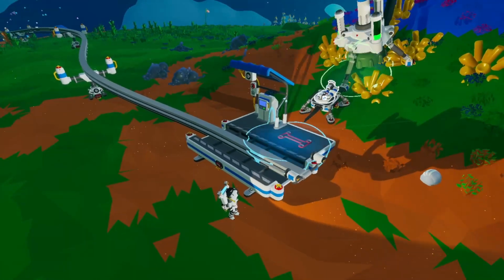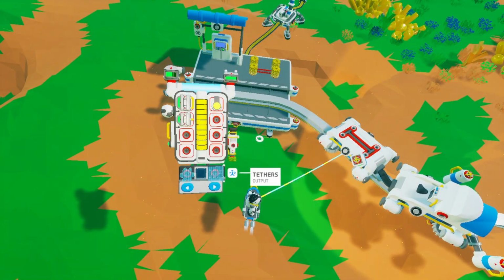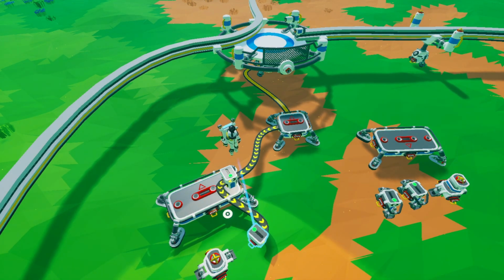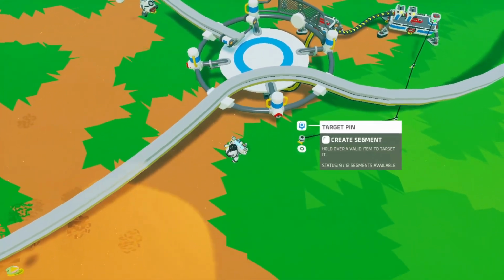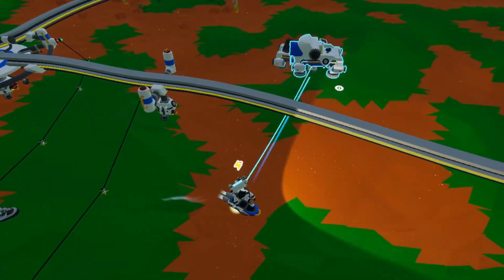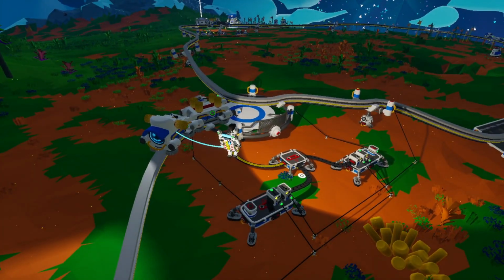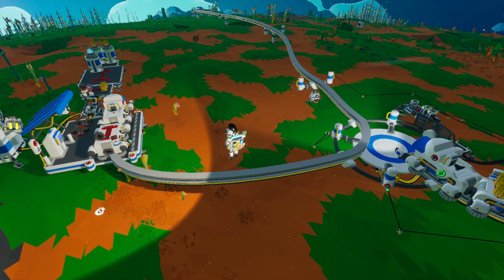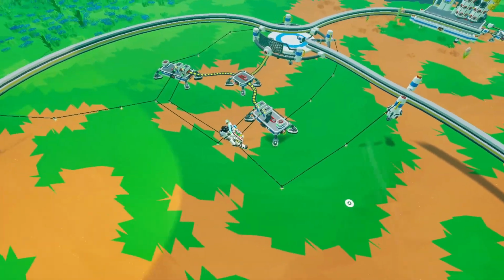Multiple Resourse Automation Guide - Astroneer